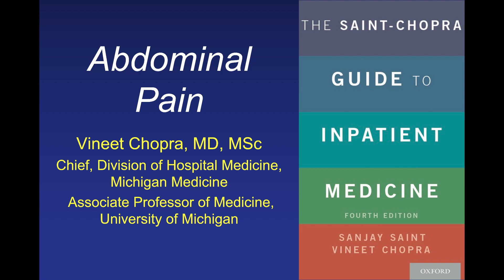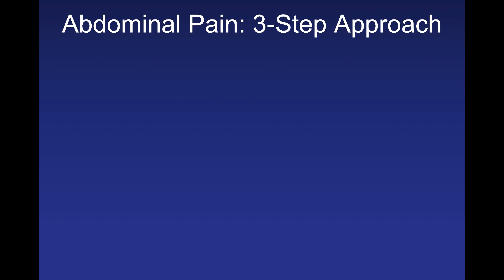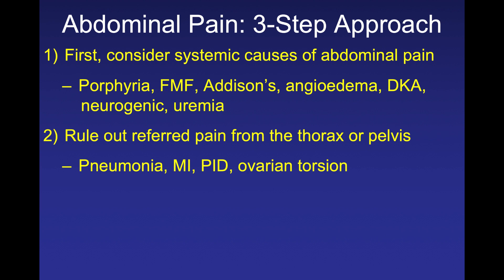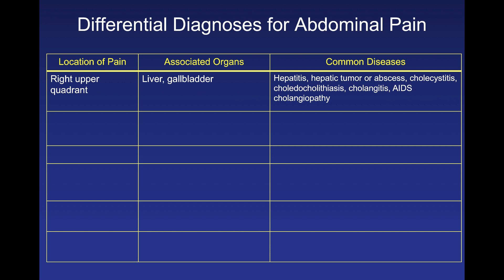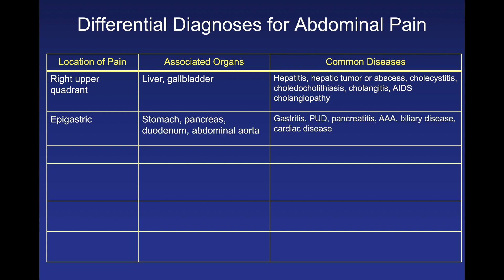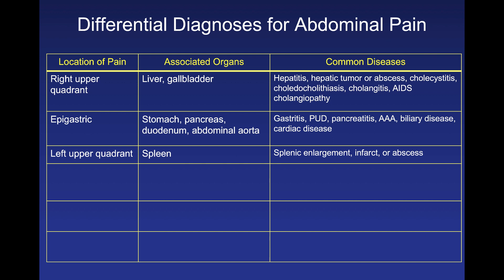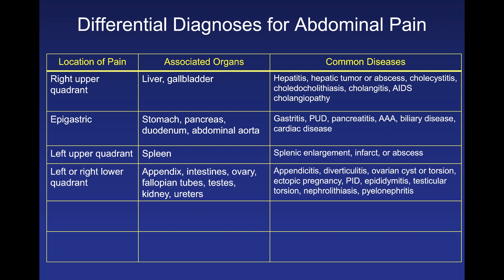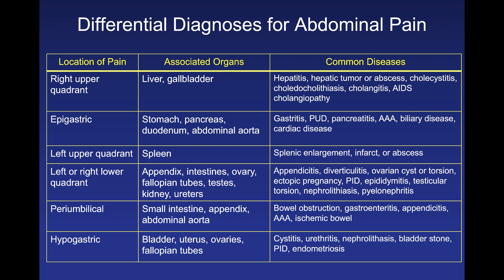Abdominal Pain: The Saint-Chopra Guide to Inpatient Medicine, 4th Edition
In this video, Dr. Vineet Chopra, MD, MSc, Chief of the Division of Hospital Medicine at Michigan Medicine and Associate Professor of Medicine at the University of Michigan, discusses the book, "The Saint-Chopra Guide to Inpatient Medicine," which he co-authored with colleague Dr. Sanjay Saint.

This video discusses the 4th edition of the book, and specifically discusses issues to consider when diagnosing abdominal pain in patients.